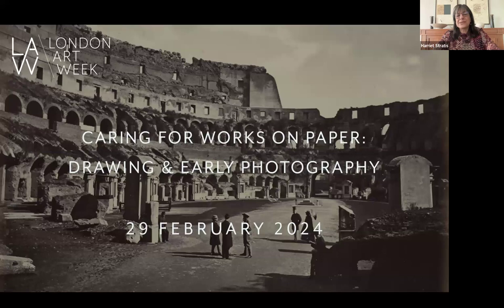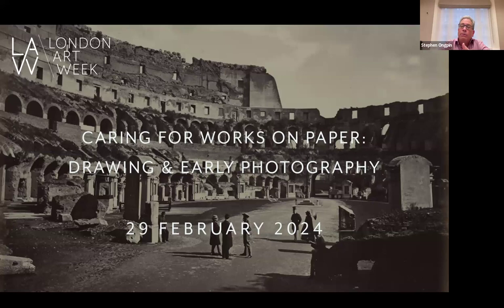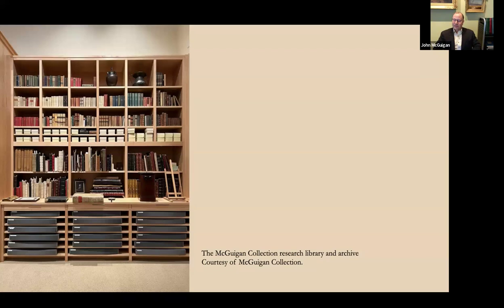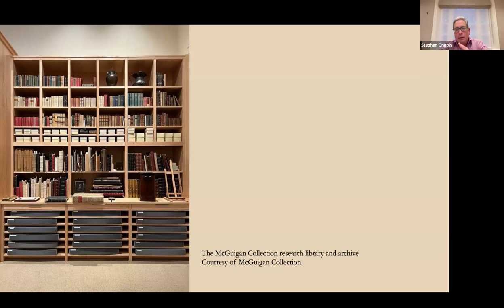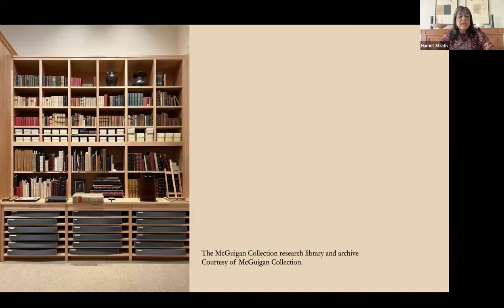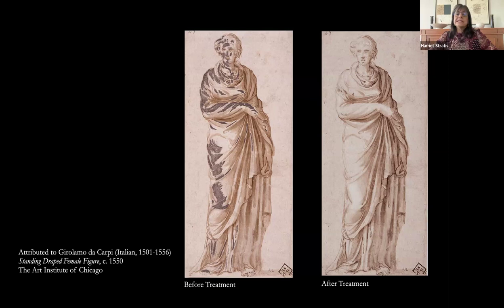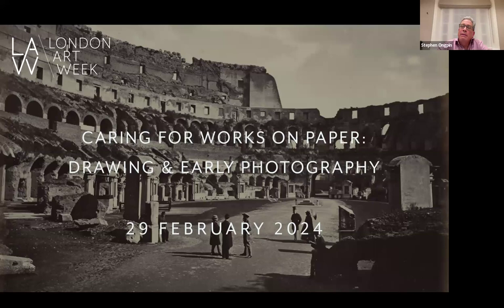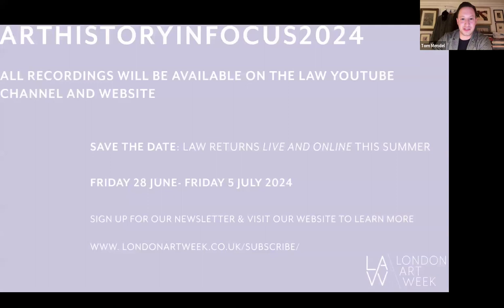Caring for Works on Paper: Drawing & Early Photography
Eminent international specialists in Works on Paper will share key information and examples on how to preserve the works, and their value over time, and how insuring a work on paper can be part of this process.

Speakers:
James Ferrer (Lockton)
Harriet Stratis (formerly Art Institute of Chicago)
John McGuigan (The McGuigan Collection)
Stephen Ongpin (Stephen Ongpin Fine Art)
Sarah Allen (National Portrait Gallery)

Moderated by Tom Mendel (Nonesuch Gallery and Trois Crayons).

The webinar was recorded on Thursday 29 February 2024 as part of the February cycle of ‘Art History in Focus’.